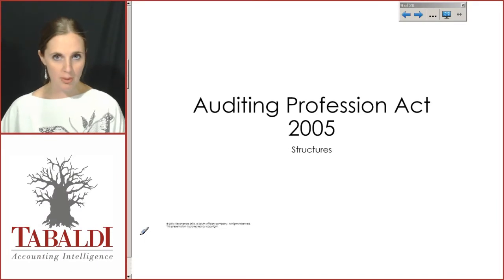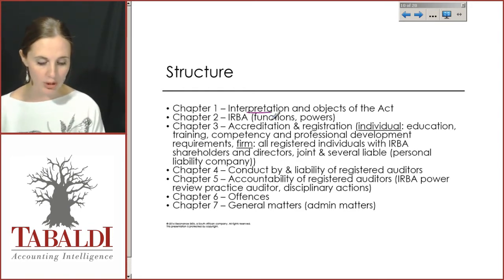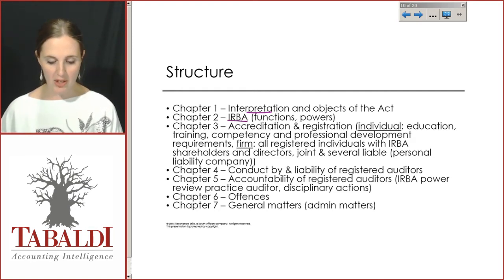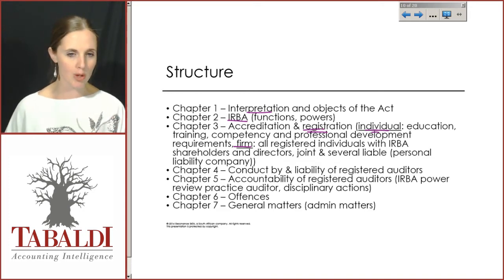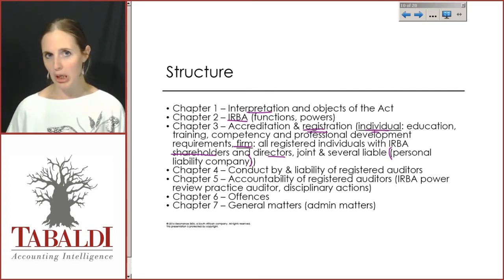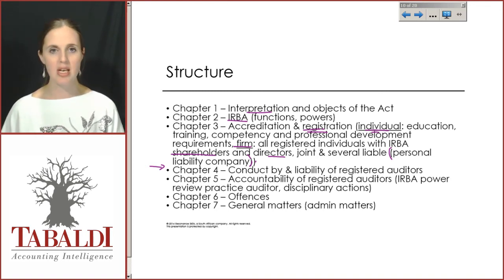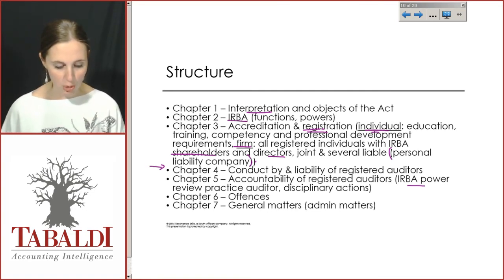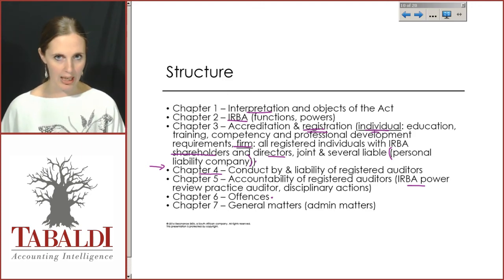AUE2601 - Topic 2(A) - APA: The Structure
Want more free videos to help you pass AUE2601? for more info.